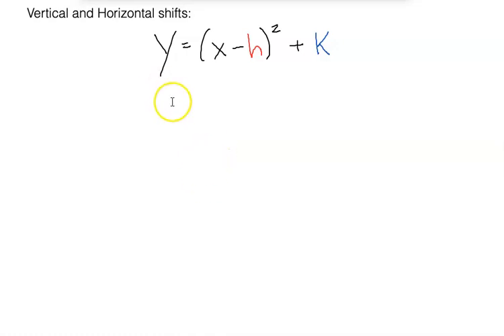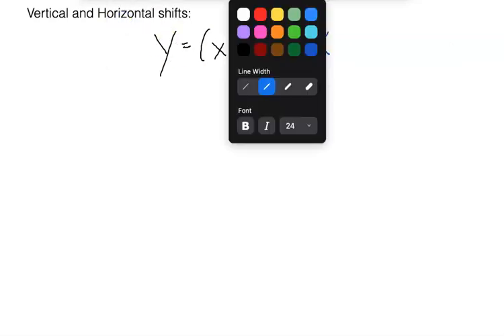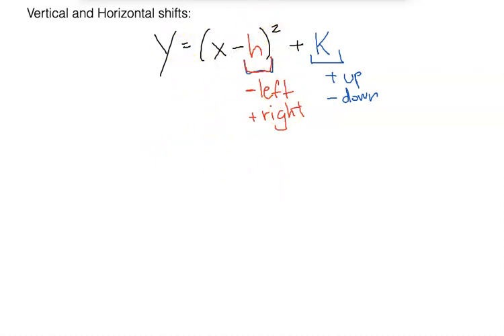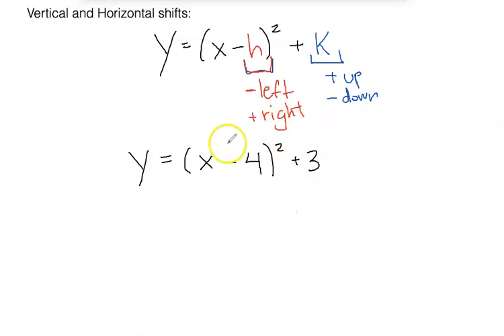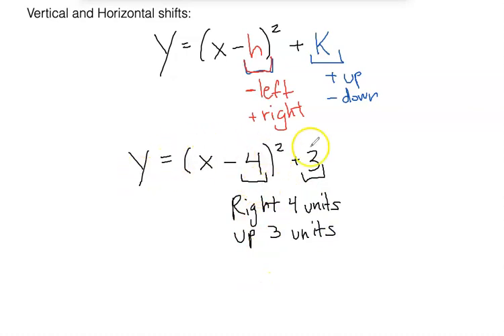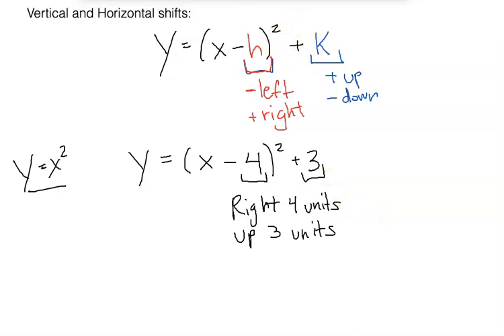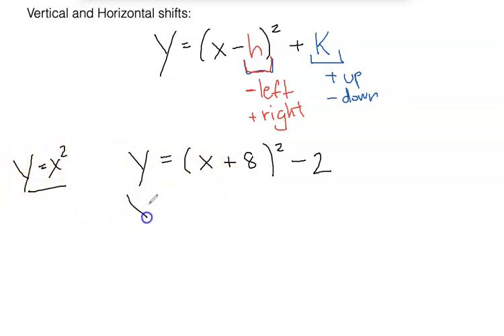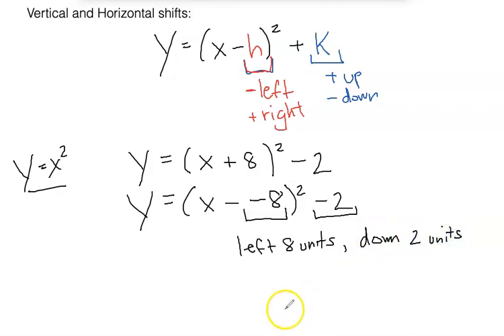Identifying Horizontal and Vertical Shifts from Vertex Form